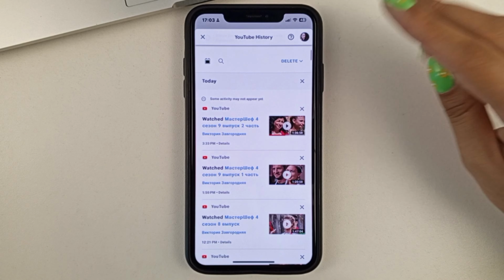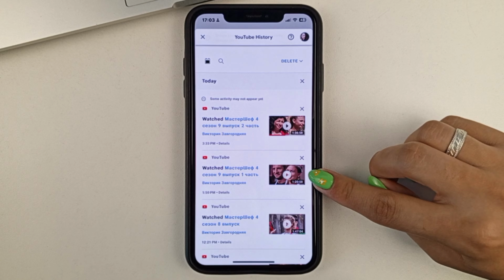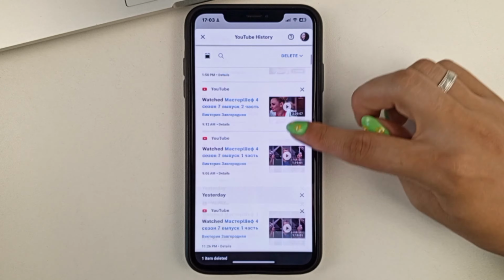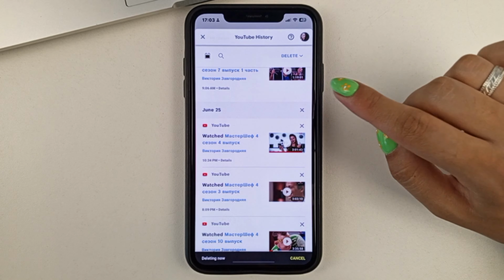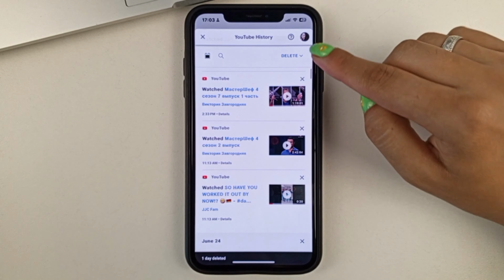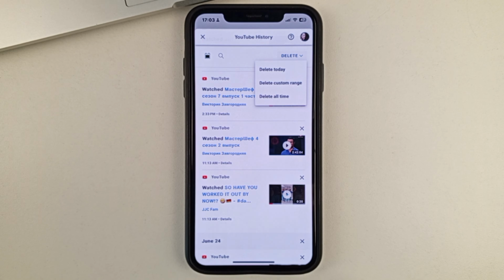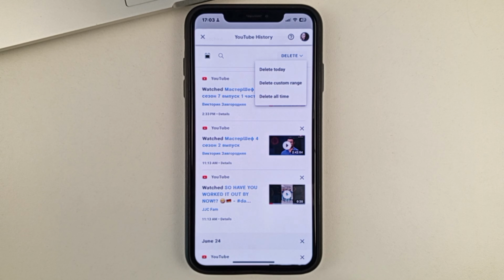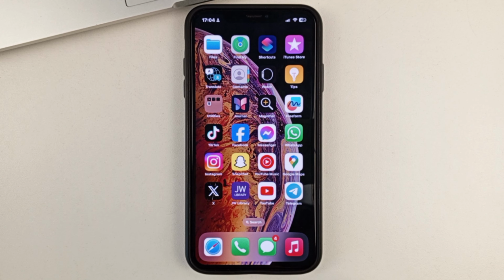How To Delete Search History On YouTube - Full Guide